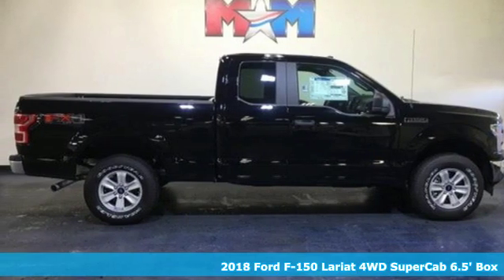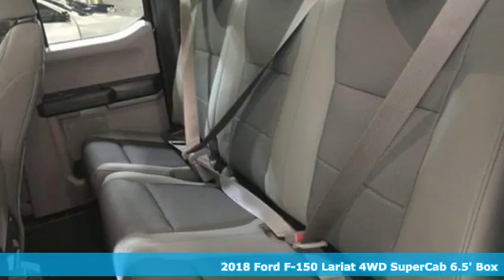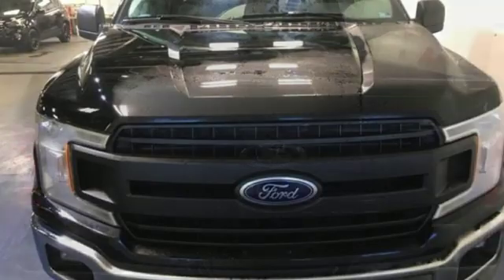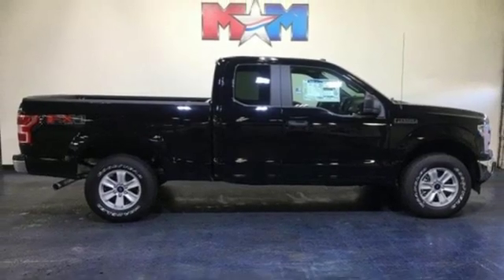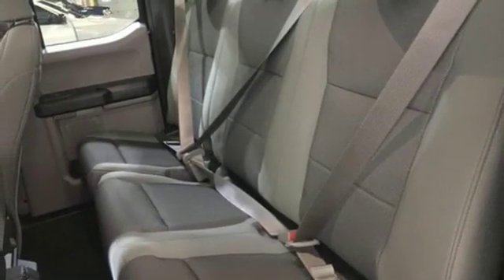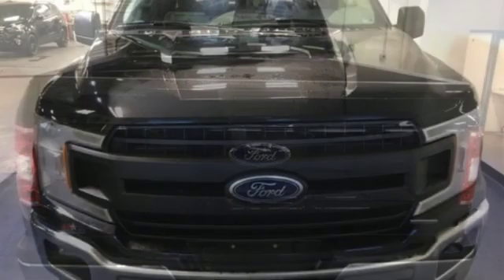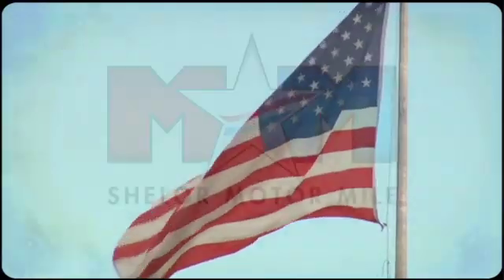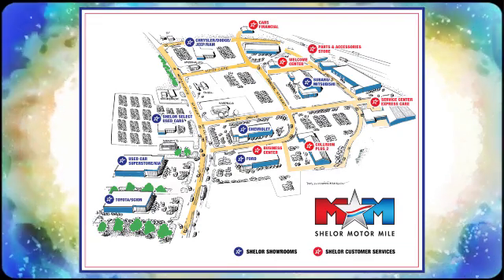New 2018 Ford F-150 Christiansburg VA Blacksburg, VA FD181002 - SOLD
Year: 2018
Make: Ford
Model: F-150
Trim: XL 4WD SuperCab 6.5' Box
Engine: 2.7L V6 Cylinder Engine
Transmission: 10-Speed A/T
Color: Shadow Black
Interior: Medium Earth Gray
Stock #: FD181002
VIN: 1FTEX1EP1JKF88283
XL trim, Shadow Black exterior and Medium Earth Gray interior. Tow Hitch, SHADOW BLACK, ENGINE: 2.7L V6 ECOBOOST, Back-Up Camera, 4x4, Turbo, TRAILER TOW PACKAGE, FX4 OFF-ROAD PACKAGE, TRANSMISSION: ELECTRONIC 10-SPEED AUT... CLICK NOW!br /br /KEY FEATURES INCLUDEbr /4x4, Back-Up Camera. Electronic Stability Control, Brake Assist, 4-Wheel ABS, 4-Wheel Disc Brakes, Tire Pressure Monitoring System. br /br /OPTION PACKAGESbr /EQUIPMENT GROUP 101A MID SYNC, enhanced voice recognition communications and entertainment system, 911 assist, 4.2 LCD display in center stack, Applink and 1 smart charging USB port, 4.2 Productivity Screen in Instrument Cluster, compass, XL Power Equipment Group, Power Glass Sideview Mirrors w/Black Skull Caps, manual-folding, Power Door Locks, flip key and integrated key transmitter keyless-entry (includes Autolock), Illuminated Entry, Power Front & Rear Windows, Perimeter Alarm, Power Tailgate Lock, MyKey, Radio: AM/FM Stereo/Single-CD Player, 6 speakers, Cruise Control, TRAILER TOW PACKAGE Towing capability up to 11,100 lbs, Class IV Trailer Hitch Receiver, towing capability up to 5,000 lbs, on 3.3L V6 PFDI engine (99B) and 2.7L EcoBoost engine (99P) or up to 7,000 lbs, on 3.5L EcoBoost engine (99G) and 5.0L V8 engine (995), smart trailer tow connector and 4-pin/7-pin wiring harness, Upgraded Front Stabilizer Bar, ENGINE: 2.7L V6 ECOBOOST auto start-stop technology, 3.55 Axle Ratio, XL CHROME APPEARANCE PACKAGE Fog Lamps (Fleet), Wheels: 17 Silver Painted Aluminum, Front & Rear Chrome Bumpers, body-color front fascia, FX4 OFF-ROAD PACKAGE Hill Descent Control, Off-Road Tuned Front Shock Absorbers, Skid Plates, fuel tank, transfer case and front differential, 4x4 FX4 Off-Road Bodyside Decal br /br /Tax DMV Fees & $597 processing fee are not included in vehicle prices shown and must be paid by the purchaser. Vehicle information is based off standard equipment and may vary from vehicle to vehicle. Call or email for complete vehicle specific informatiobr / Chevrolet Ford Chrysler Dodge Jeep & Ram prices include current factory rebates and incentives some of which may require financing through the manufacturer and/or the customer must own/trade a certain make of vehicle. Residency restrictions apply see dealer for details and restrictions. All pricing and details are believed to be accurate but we do not warrant or guarantee such accuracy. The prices shown above may vary from region to region as will incentives and are subject to change.